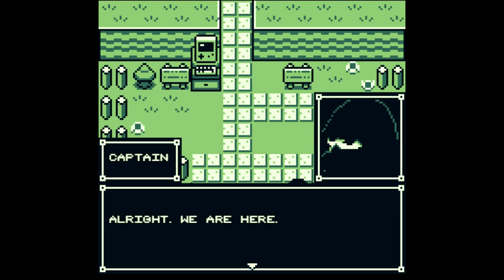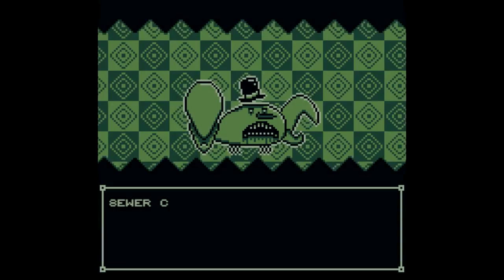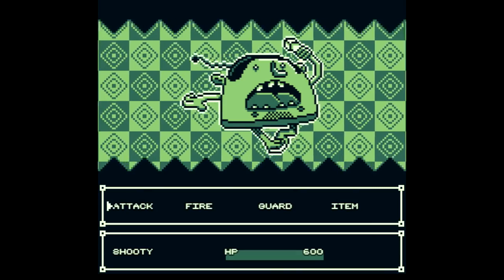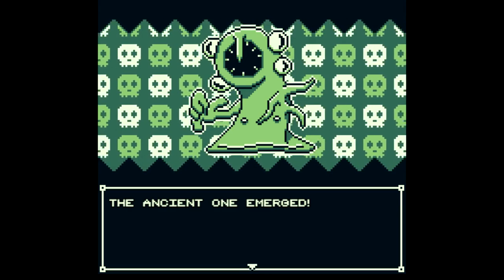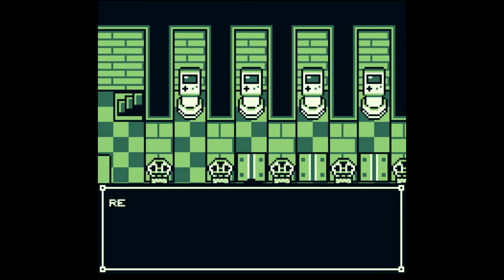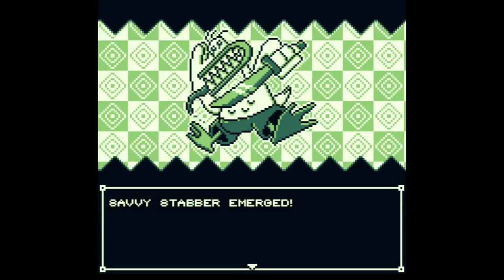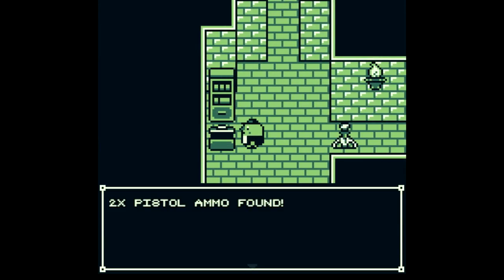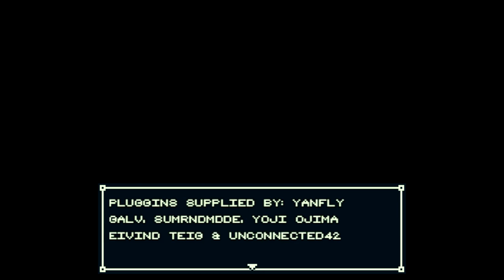Shooty and The Catfish - The Dynamic Duo - Indie Game Quickie Lets Play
A combo that can't be beat!

Shooty and the Catfish is a turn based RPG taking inspiration from many of my favourite video games, in particular Demon Souls for level design and progression, Resident Evil 4 for combat and Pokemon Gold & Silver and Space Funeral for world and encounter design.